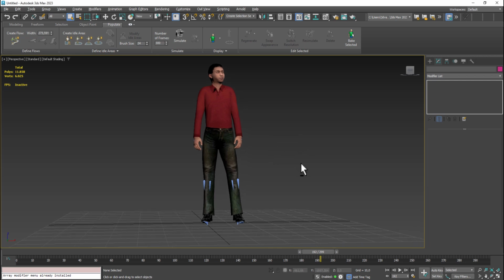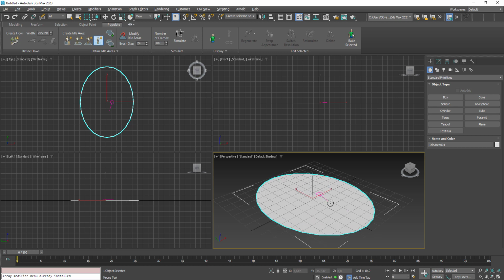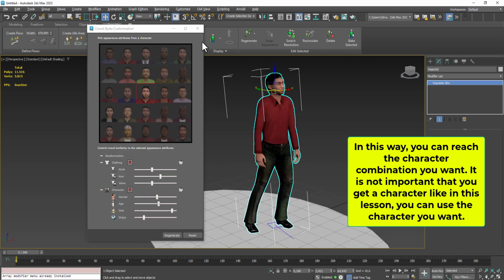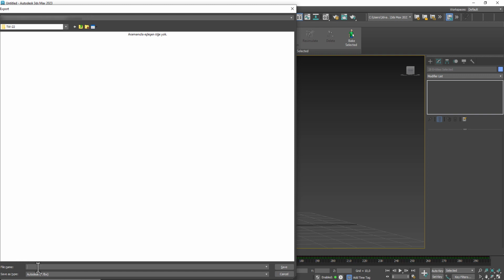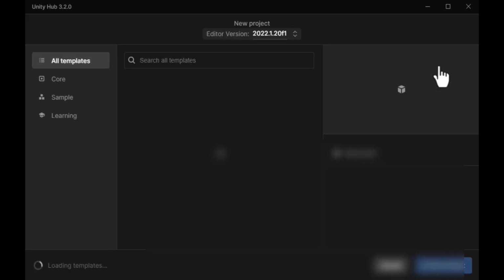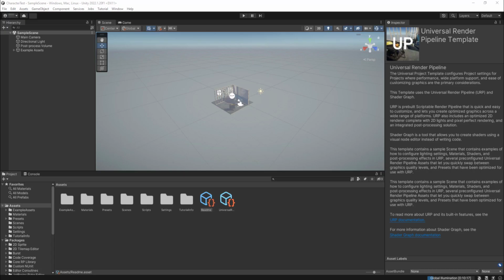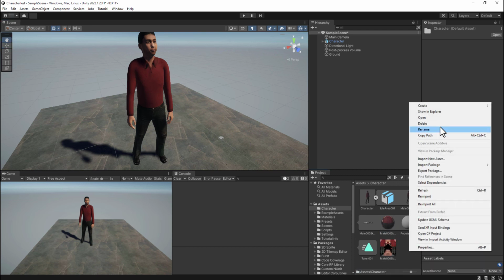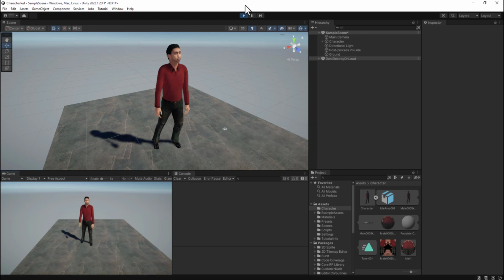How to export populate character animation from 3ds Max into Unity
In this lesson, we will learn the technique of transferring the animation data of the populate characters from the 3d Studio Max  to the Unity game engine.